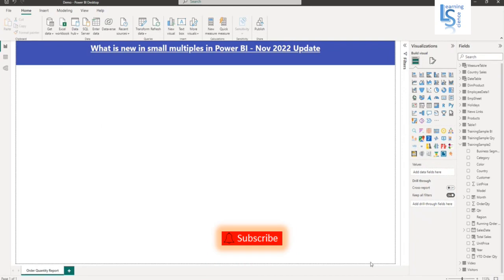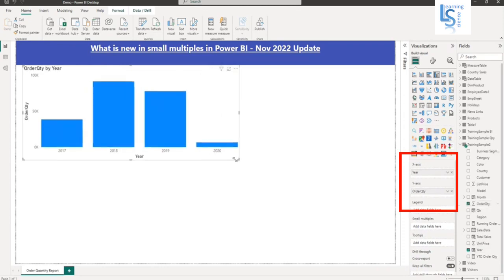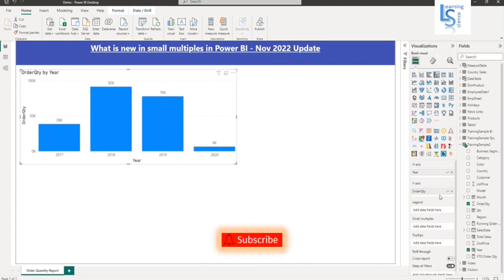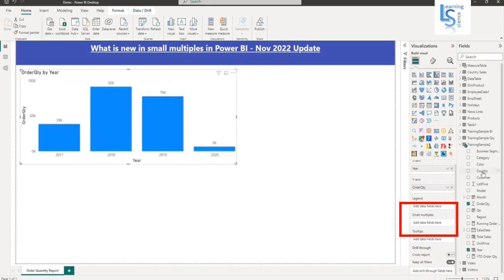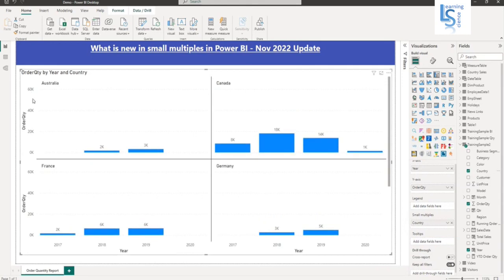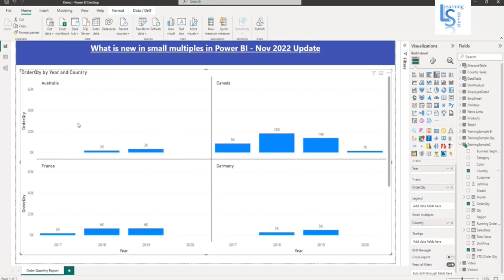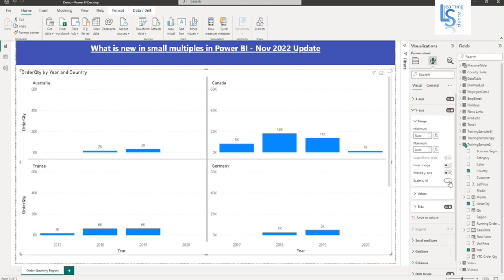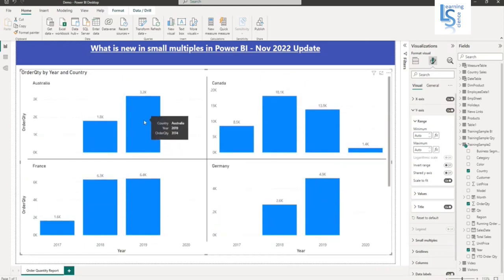What is new in Small Multiples Charts in Power BI - November 2022 Update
Unshared and unsynchronized axes for small multiples charts in Power BI Update - November 2022